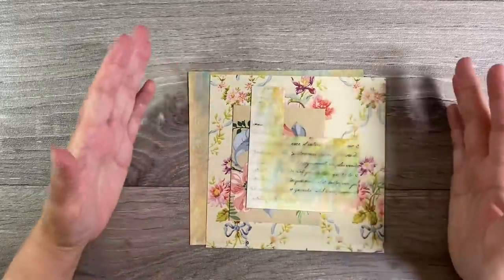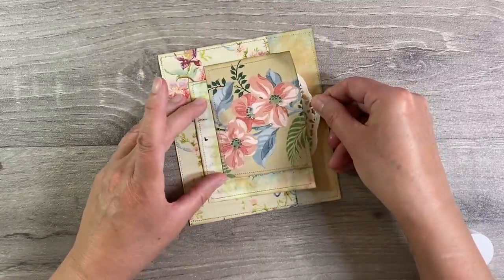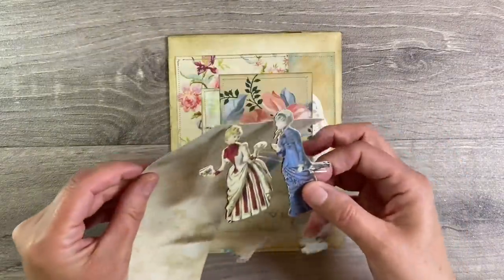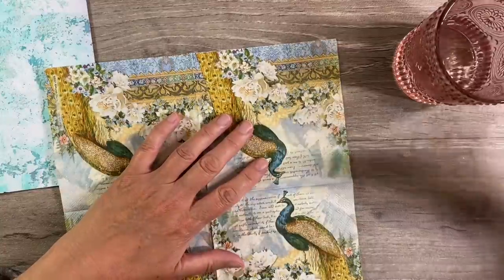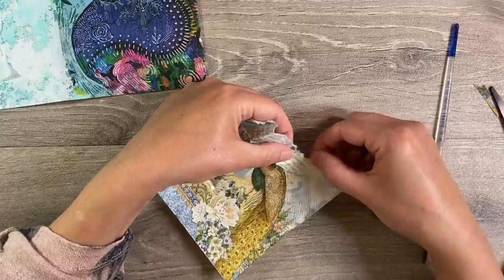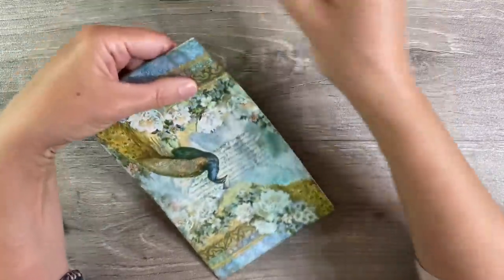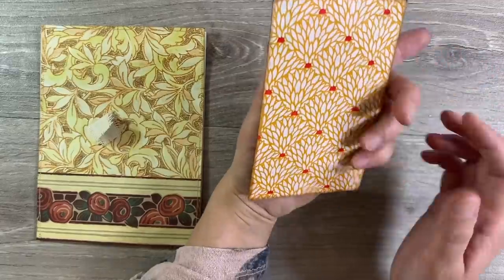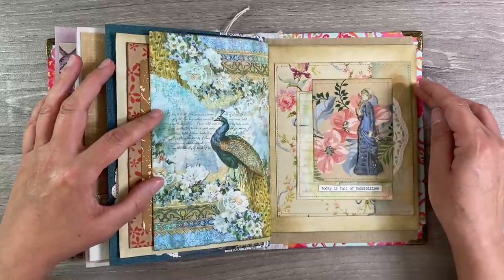Use Your Scraps #17 - Let’s Journal - Using Napkins, Scraps, Postcards etc….